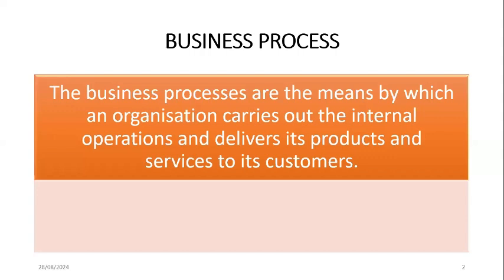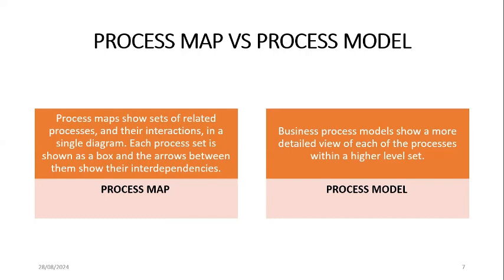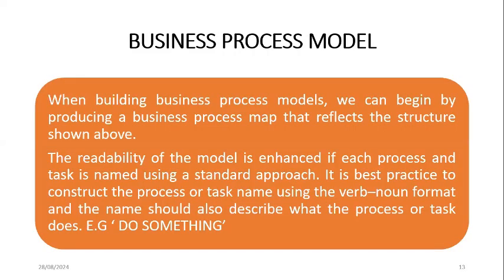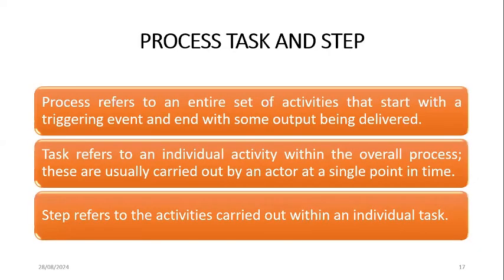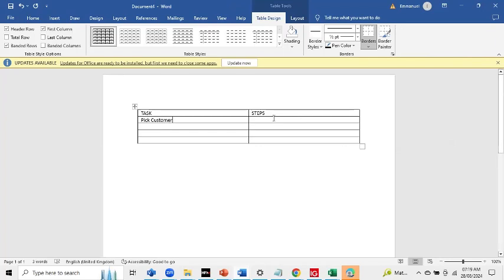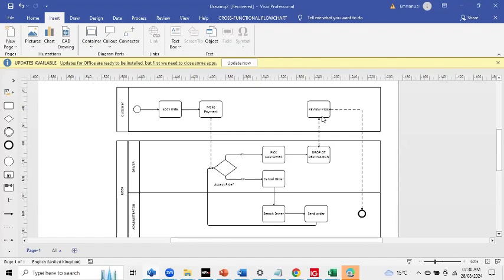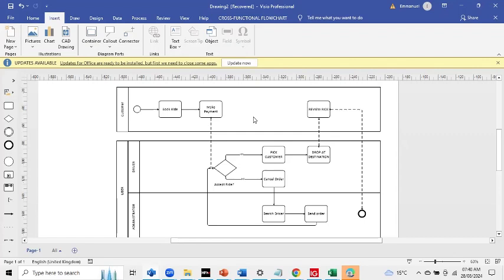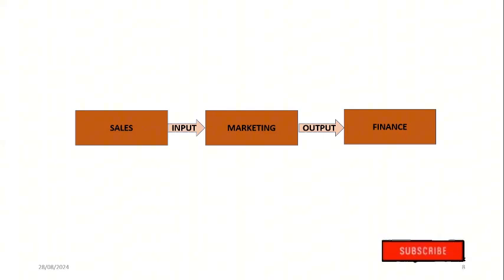Introduction To Business Process Modelling in Business Analysis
Welcome to our in-depth on Process Modelling using MS Visio and BPMN 2.0! In this video, we will explore how businesses can leverage the power of process modelling to gain valuable insights into their internal operations.

Are you facing challenges in identifying bottlenecks that slow down your processes? Do you wish to enhance operational transparency within your organization? If so, you in the right place Our comprehensive guide aims to equip you with the necessary tools to map out your processes using BPMN 2.0 standards in MS Visio, helping you streamline operations and achieve greater efficiency.

Throughout this tutorial, you'll learn:

The fundamentals of process modelling and its significance in business analysis.

How to effectively utilize MS Visio for creating process diagrams.

A step-by-step guide on implementing BPMN 2.0 notation to visualize complex processes.

Techniques to uncover operational bottlenecks and leverage your findings for improved transparency and performance.

By the end of this video, you'll be able to create detailed process maps that not only help you visualize workflows but also enhance communication across departments. Join us on this journey to transforming your business operations through effective process modelling!